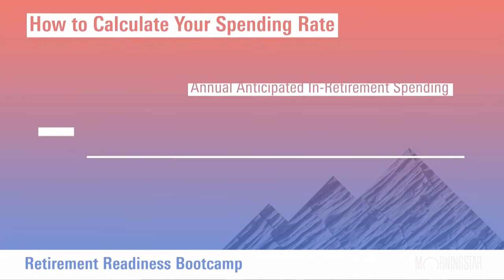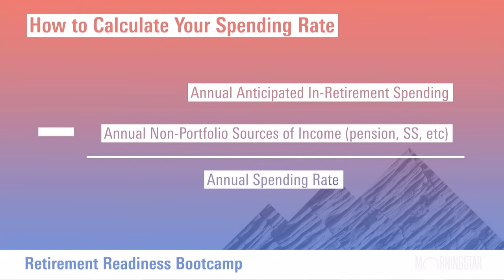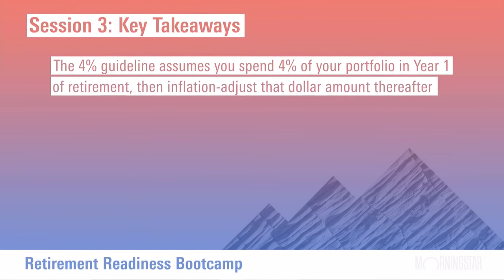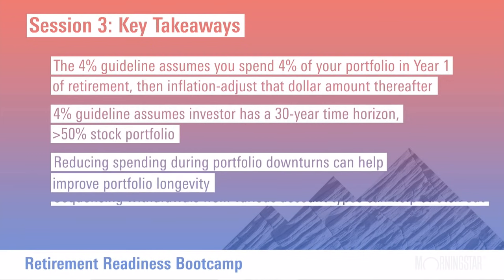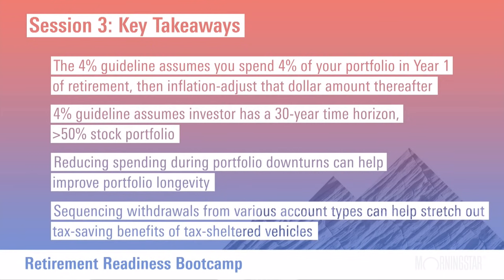How Much Income Can Your Portfolio Safely Provide?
Retirement Readiness Bootcamp Part 3: The 4% withdrawal rule can be a good starting point to assess your portfolio’s viability.